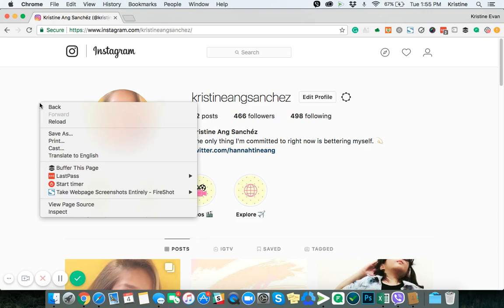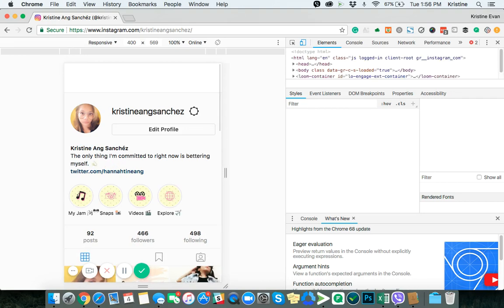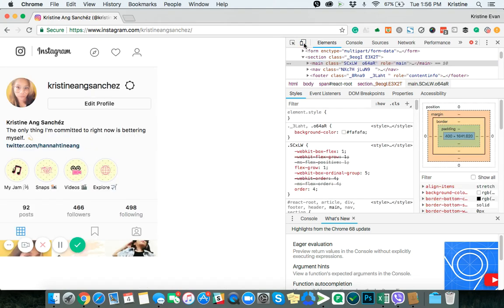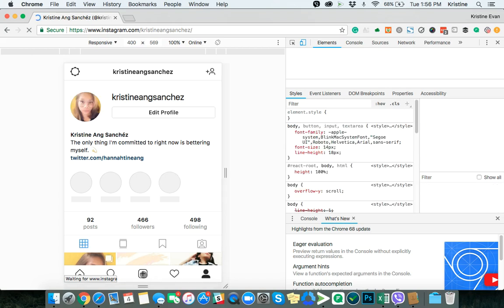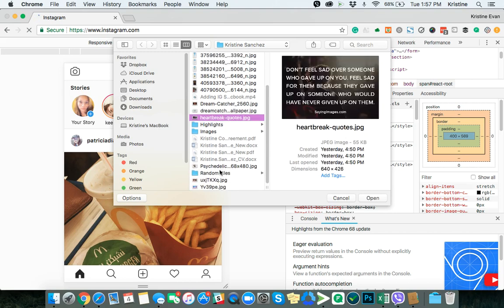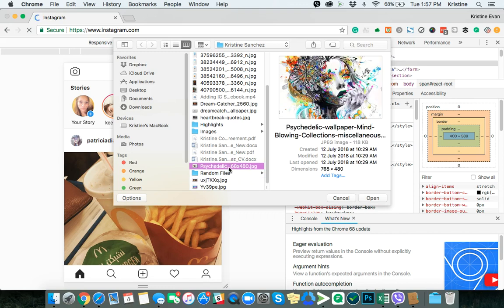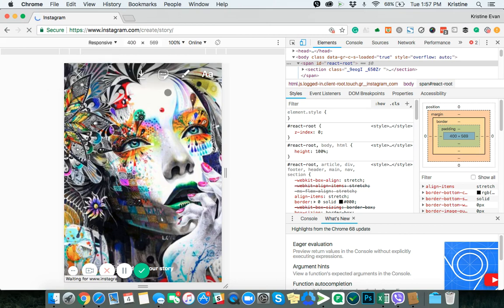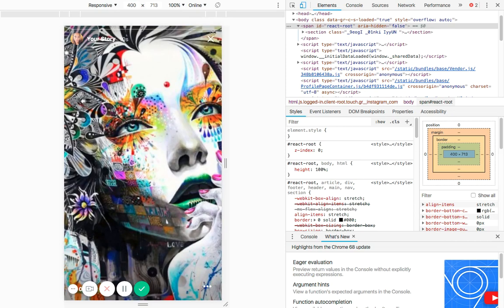How to add IG Stories Using a Macbook - No Apps Needed!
Video tutorial on how you can add IG stories or upload photos on Instagram using your Macbook with no apps / coding needed!